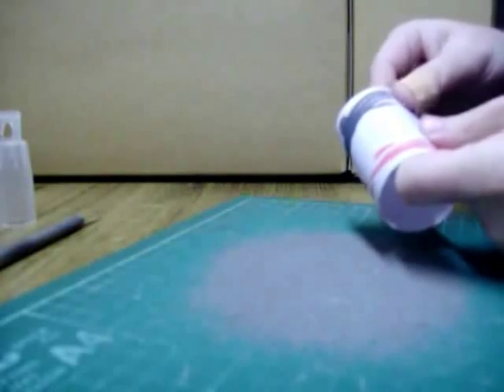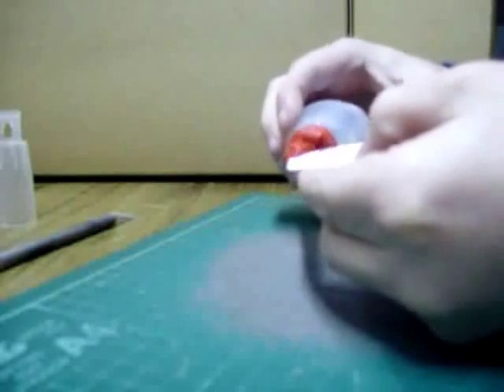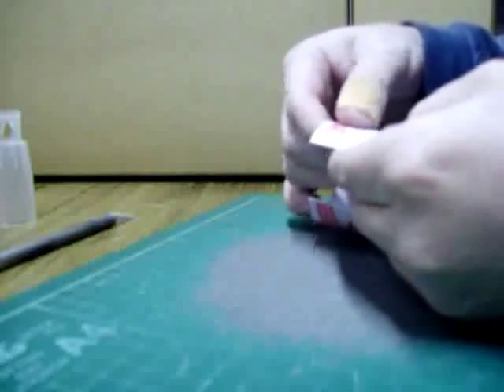Ninjatoes papercraft butt joint tutorial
This time I made a small video tutorial about "butt jointing" (don't laugh) the parts of a papercraft model together.

It's a very simple technique again, once you know what "butt jointing" means.

Basically, instead of glueing one part on top of the other using a regular glue tab, with "butt joints", a seperate strip of paper that you need to glue *underneath* the parts is used as a seperate glue tab, and you just "butt" the edges of the parts together.

That way, there will be no overlap of the parts, and you won't get a "ridge" with the white edges showing because of the thickness of the paper.

If you're having trouble understanding the computer voice, you can download the script I used for this video here: